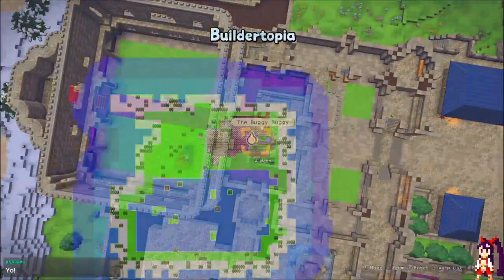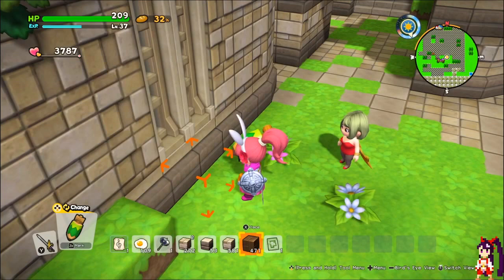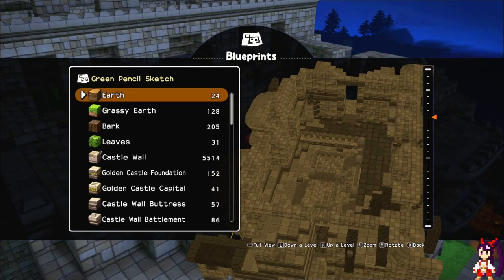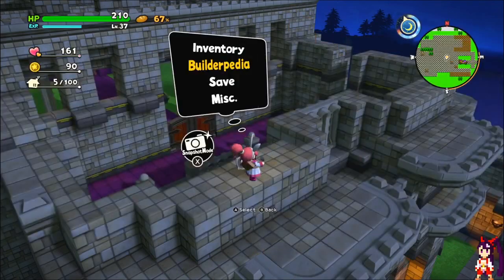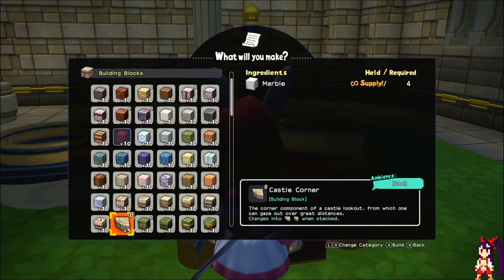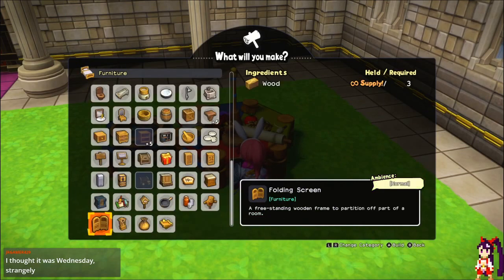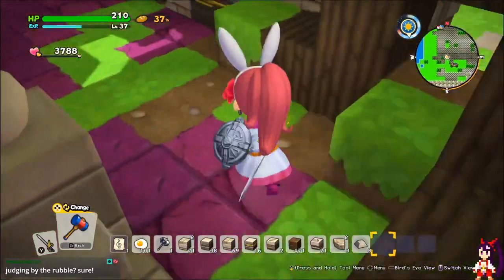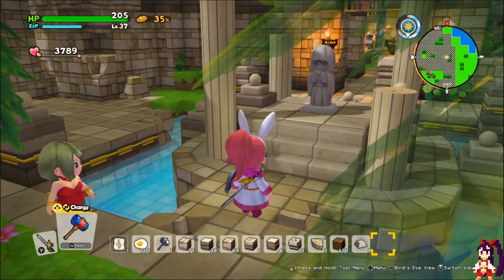Dragon Quest Builders 2: Making Midenhall [16]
Putting a roof over the stairs